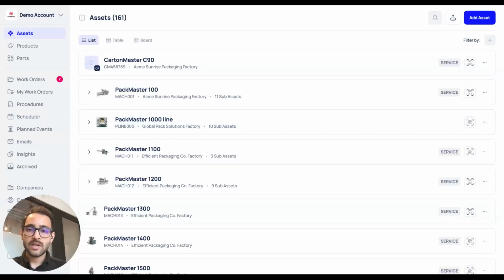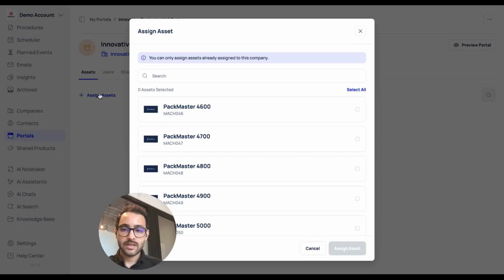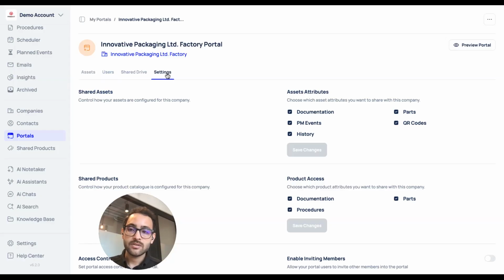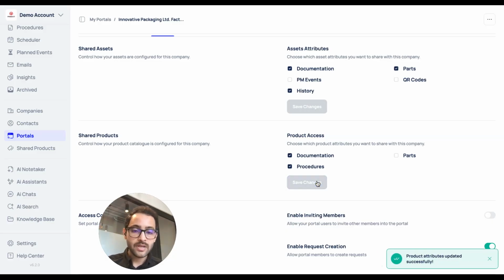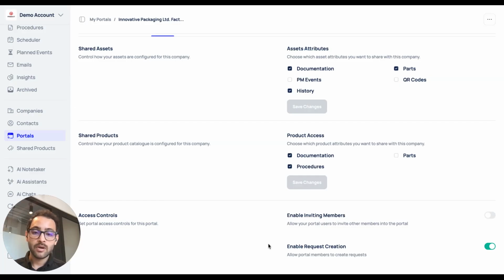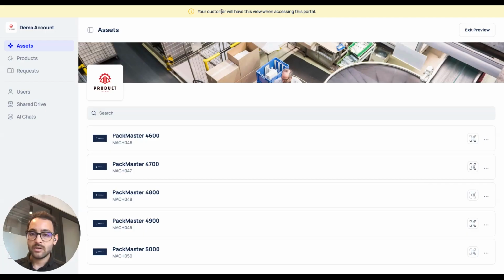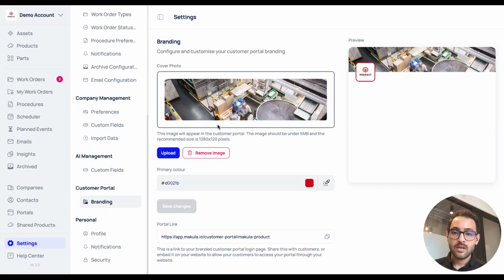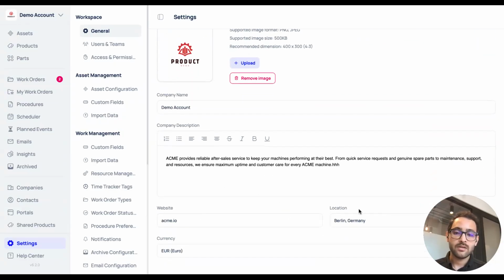Set Up Self-Service Customer Portals | Navigating Workflows in Makula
Still fielding the same customer questions over email or phone because they have no way to check things themselves?

Makula lets you set up customer portals so your clients can access the information they need directly and raise service requests automatically.

In this video, you'll see how to configure a customer portal, control what information is visible, and give your customers a self-serve way to stay informed.

The result: fewer repetitive queries and a smoother experience for everyone involved.